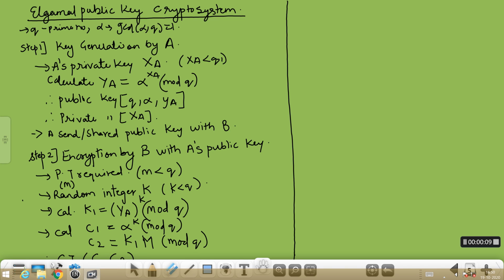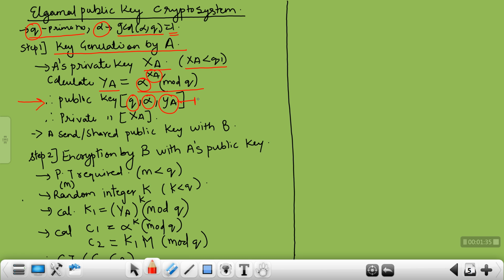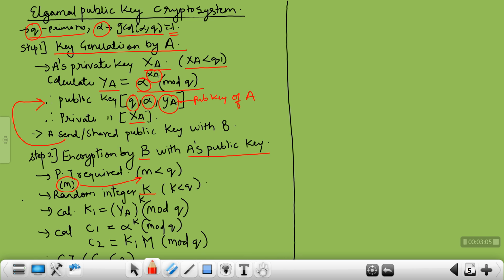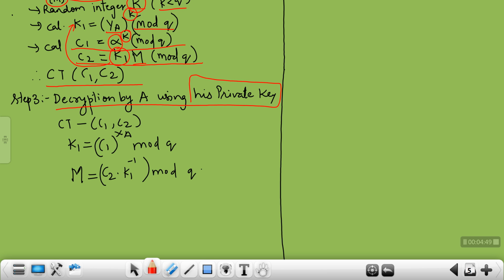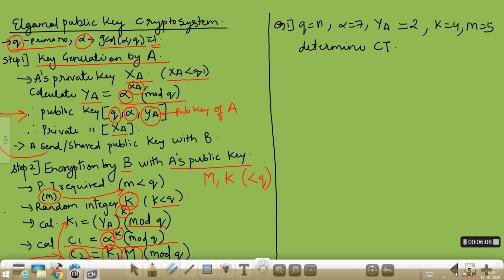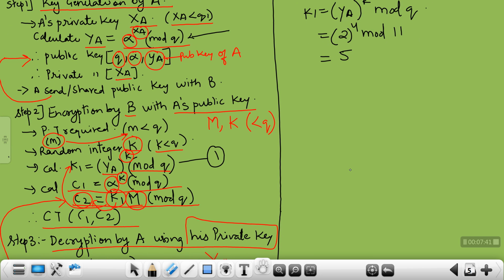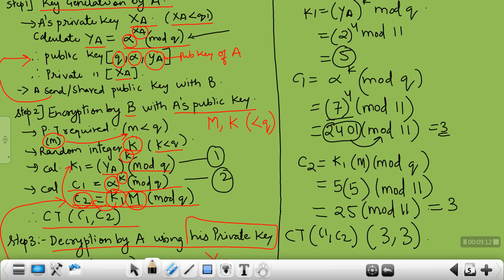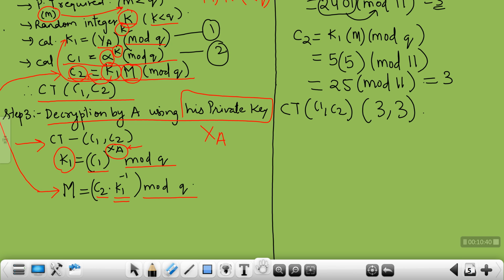CCT Unit 3 Elgamal Public Key Cryptosystem